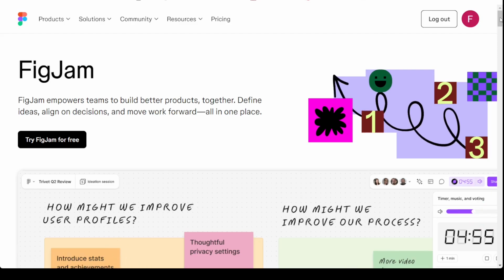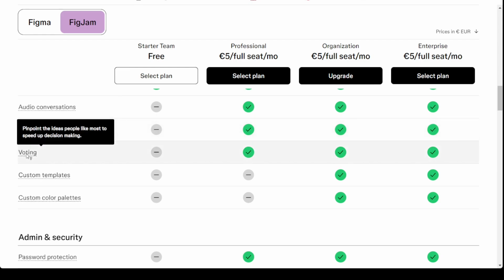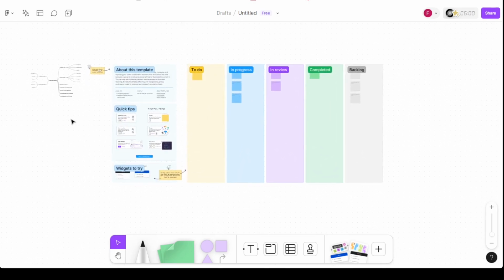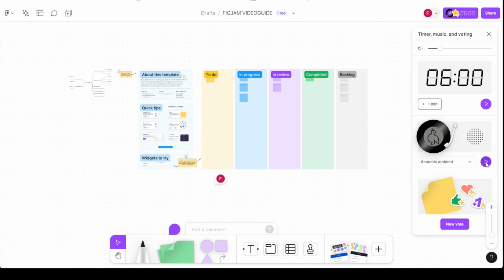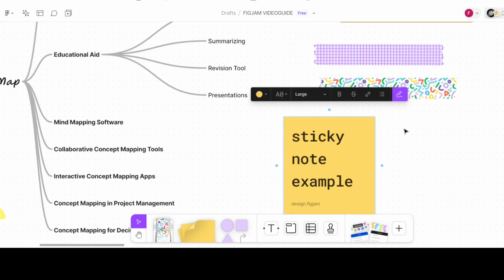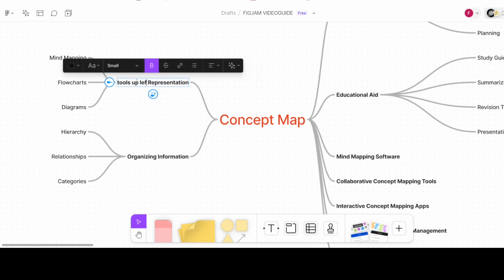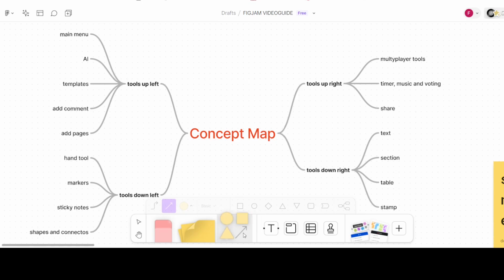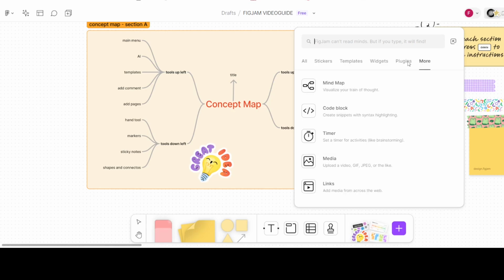Videoguide - How to Collaborate and Manage Team Projects Using Whiteboard, Infographic, Concept Map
Videoguide - How to Collaborate and Manage Team Projects Using Whiteboards, Infographics, Concept Maps

In this guide we’ll get to know Figjam’s interface, and we’ll see how to use its basic tools.
Here is the link to the videocourse on Figma